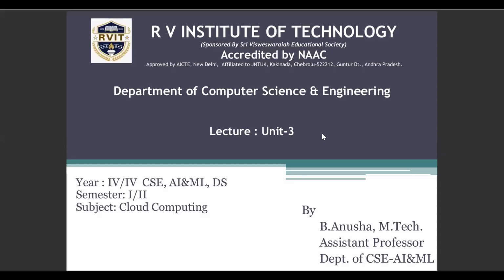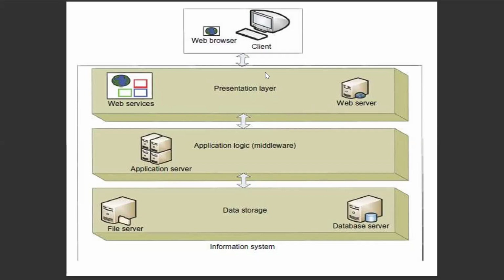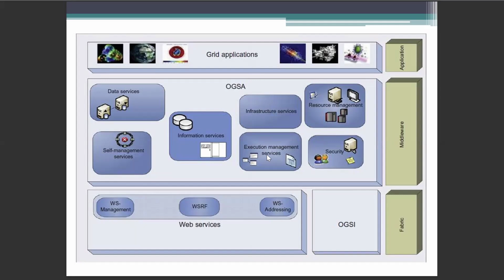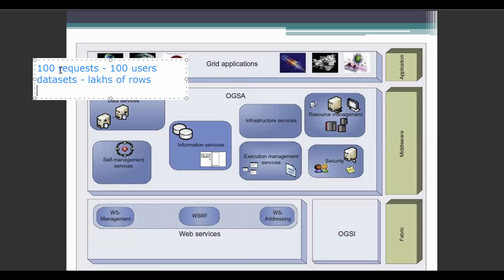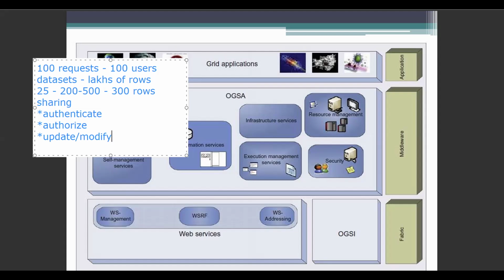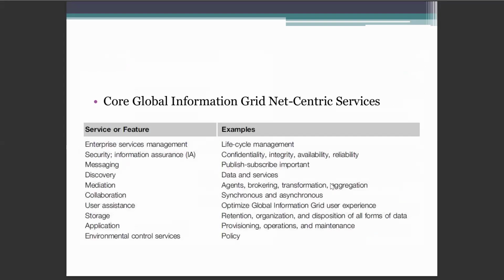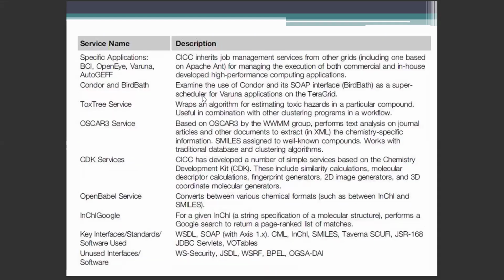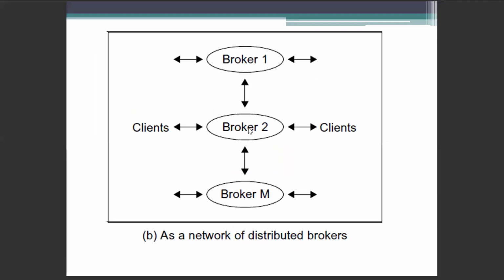Cloud Computing OGSA 03 09 2024